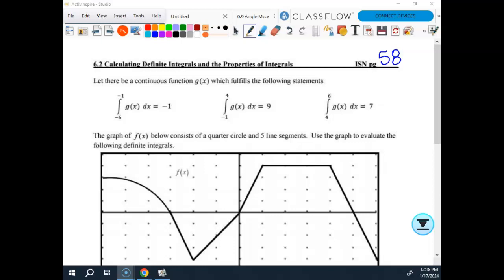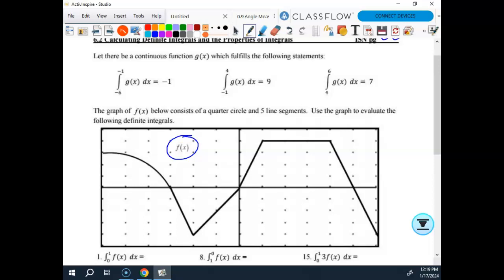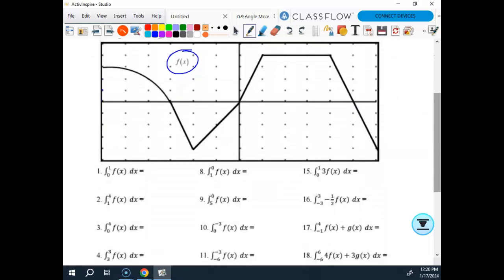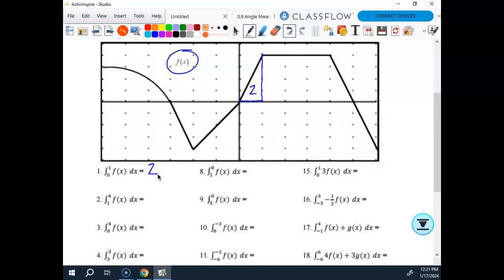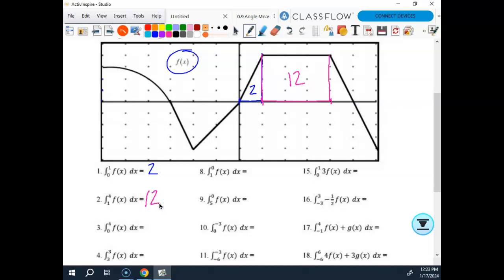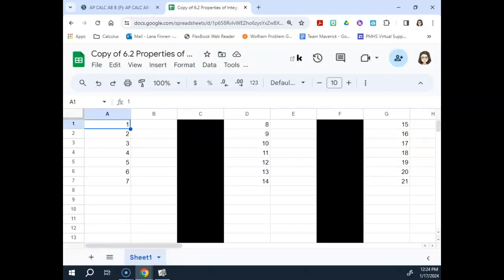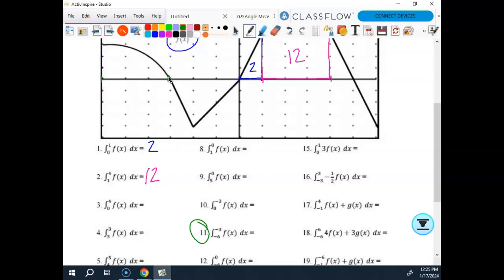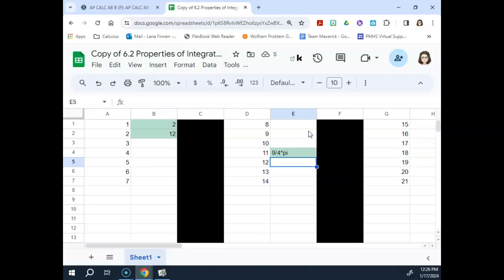6.2 Properties of Integrals 2324